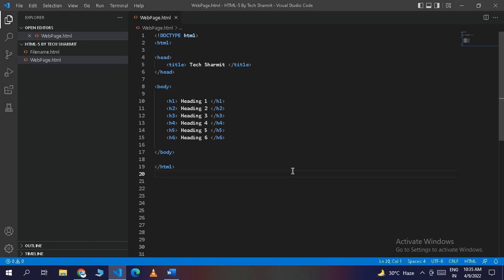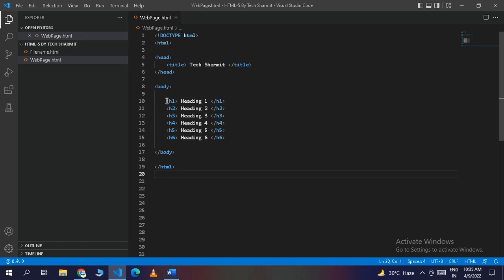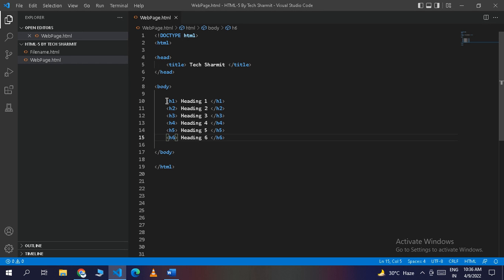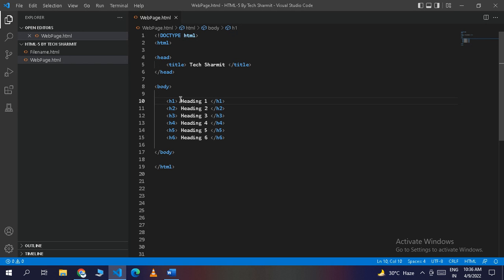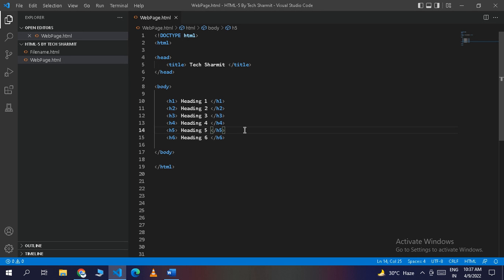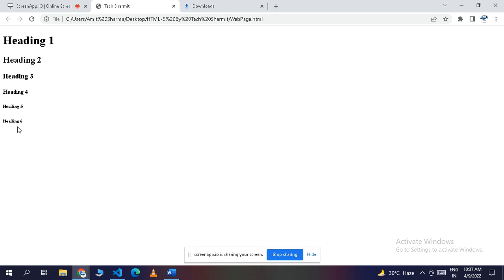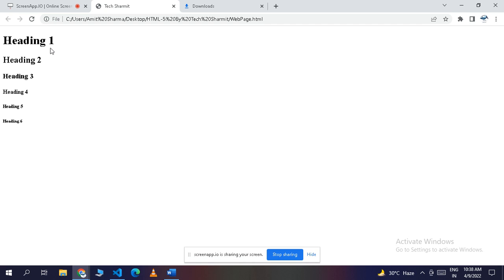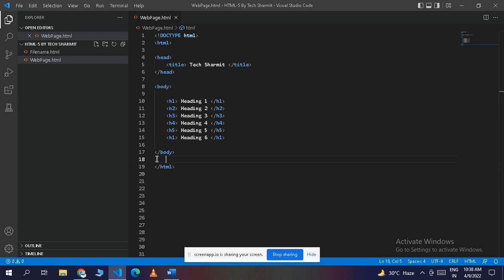HTML Heading Tags (Session-2) | Understanding h1, h2, h3, h4, h5, h6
Introduction to HTML Heading Tags : In this session, we explore the introduction of heading tags in HTML and discuss the differences between h1, h2, h3, h4, h5, and h6 tags. Headings are crucial for structuring content and improving accessibility on web pages. This video will explain the purpose of each heading tag, how to use them appropriately, and the impact they have on SEO and user experience. Whether you're new to HTML or looking to refine your web development skills, this tutorial will provide you with essential knowledge about HTML heading tags.

📌 Topics Covered:

Introduction to heading tags in HTML (English)
Differences between h1, h2, h3, h4, h5, and h6 tags (English)
Proper usage of heading tags for SEO and accessibility (English)
Examples of using heading tags in a webpage (English)